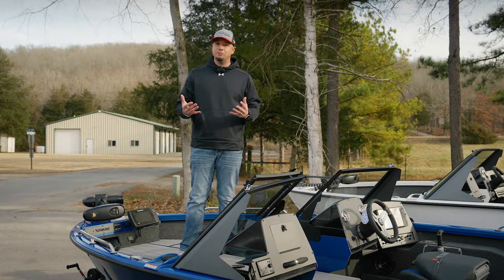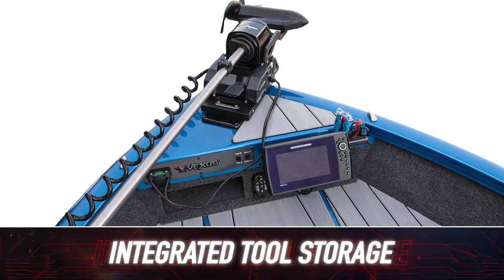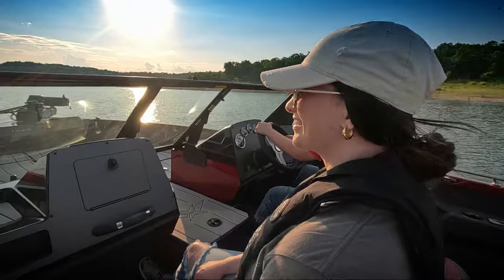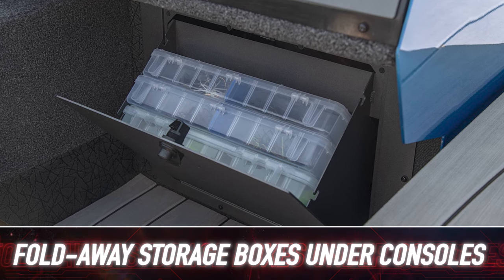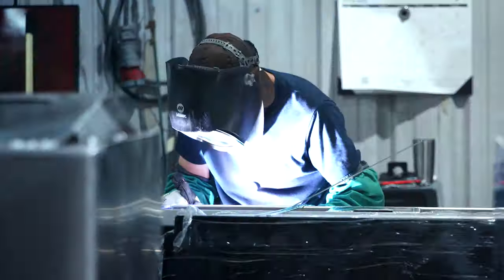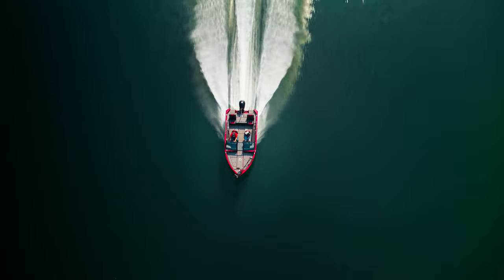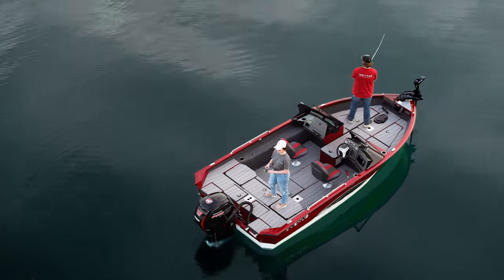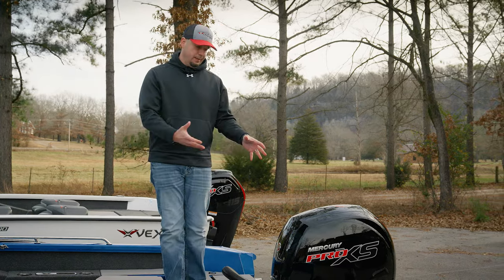Vexus® ADX180 Walk-Through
The ADX180 is engineered for on-water excitement the whole family will love! Featuring serious fishing features and plenty of room, it’s even available with a ski tow pylon for summer tubing and skiing adventures. Offered in two trim levels, you’re sure to find the perfect rig for your family.

Check out this video as Matt Raynor walks through the advantages of the Vexus® ADX180.